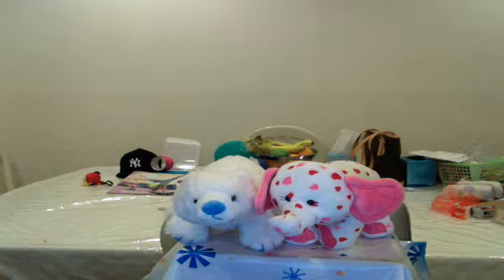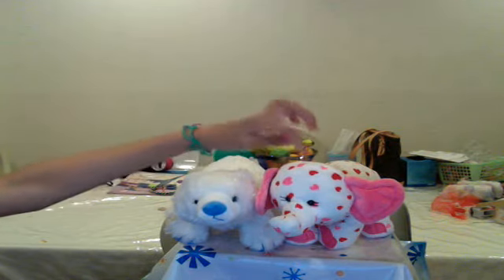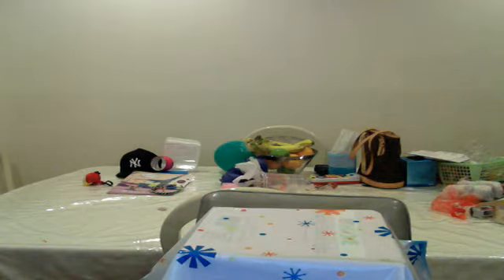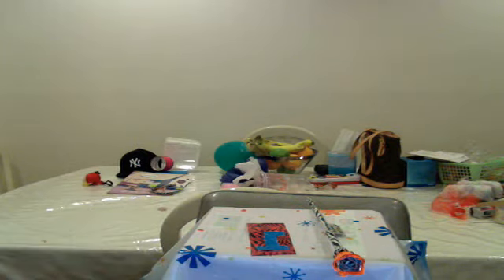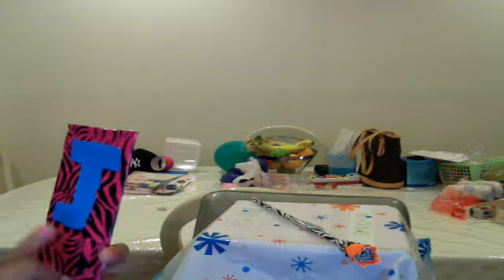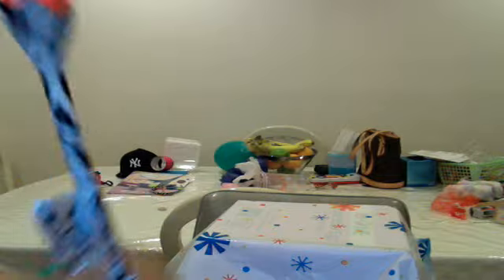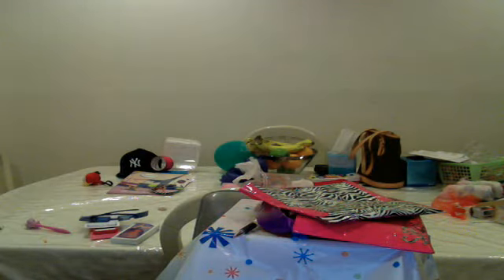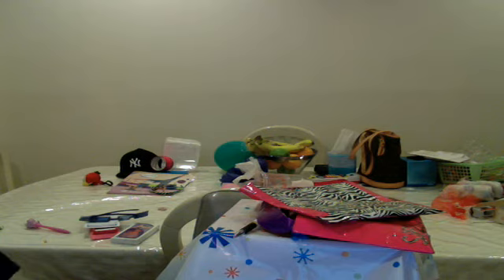My Duct Tape Crafts and Stuff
This Video has sound! YAYYY! Crafts and 2 new webkinz